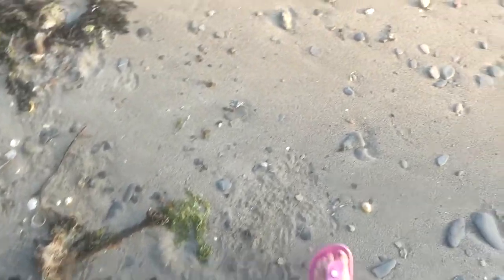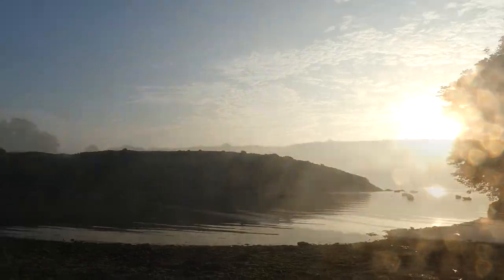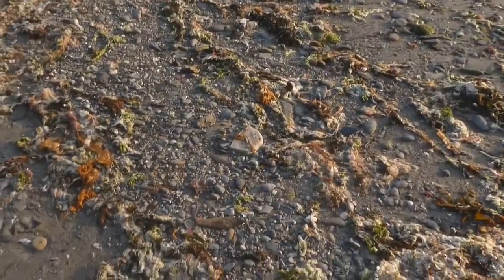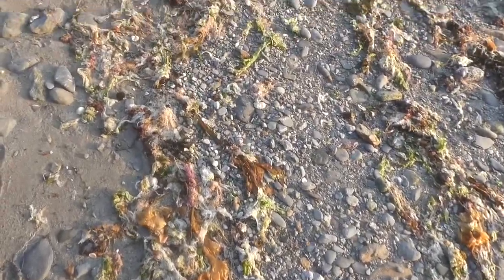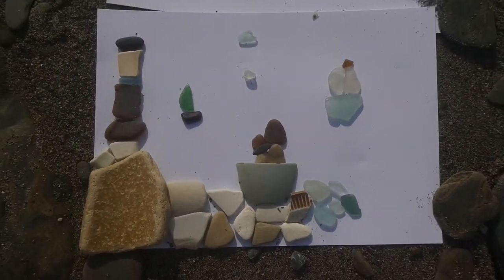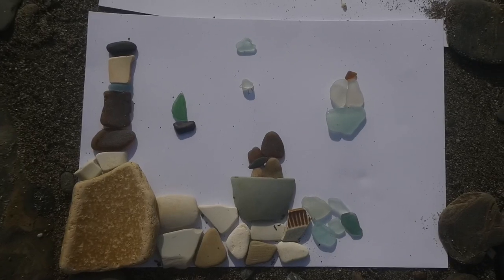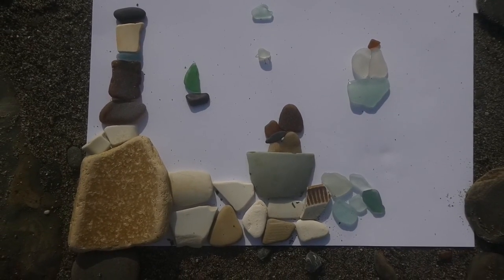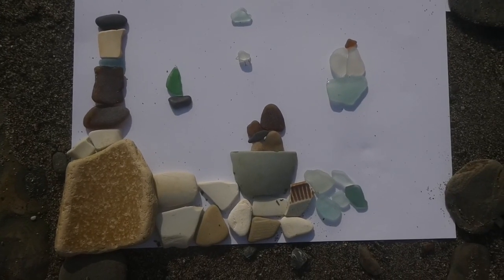Pebbletastic Sea Glass hand made sea glass pictures and jewellery from The Lizard, Cornwall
Heidi introduces Pebbletastic Sea Glass and the process of how the sea glass goes from beach to picture or jewellery